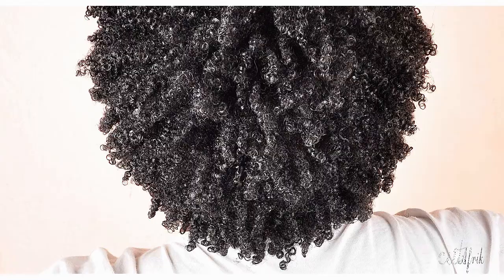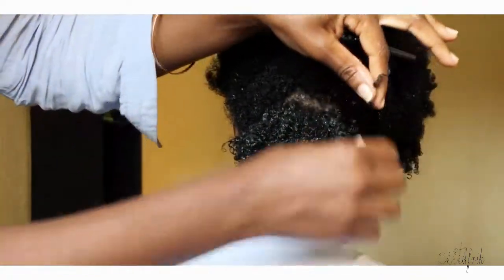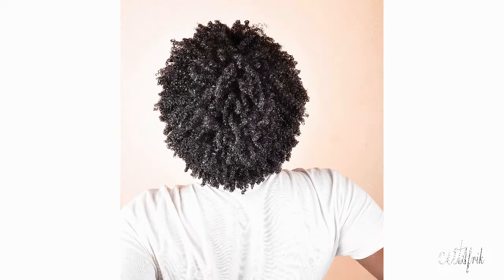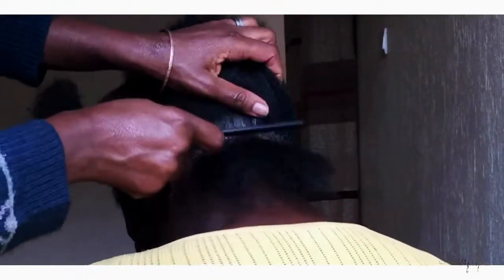4B 4C Wash and Go Short Natural Hairstyle Tutorial | Compare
This video will help you know what to expect in a wash and go in your hair texture type 4c 4b and more. Enjoy 😊

LINKS